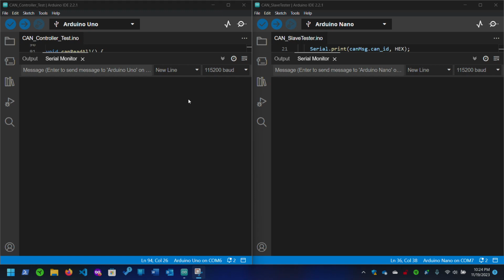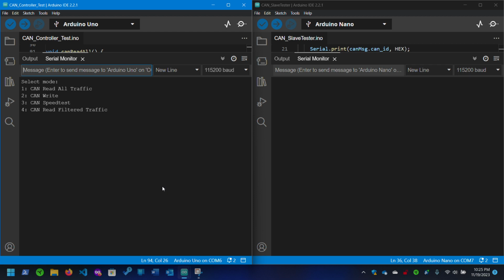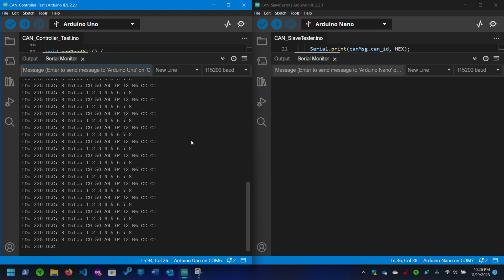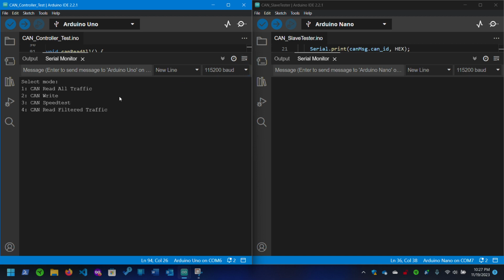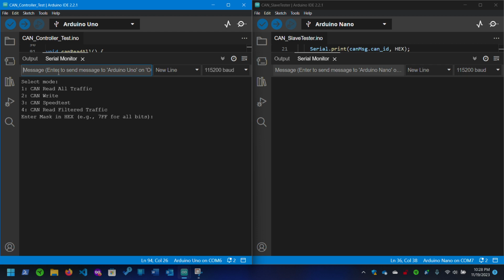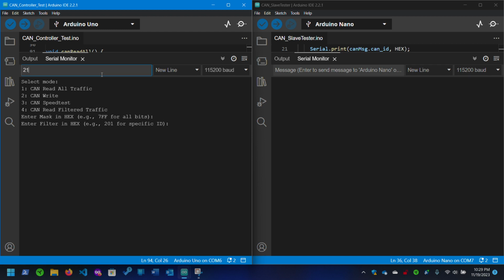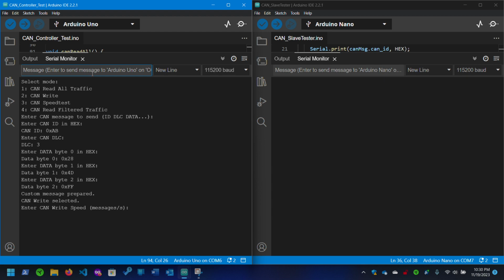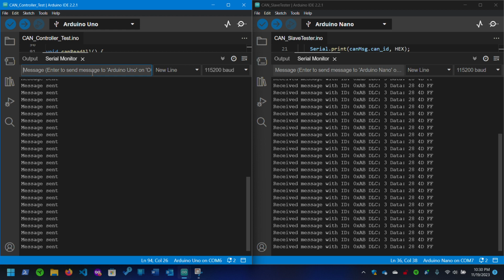CAN Commander — Controller Demo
I demo my custom CAN controller test script